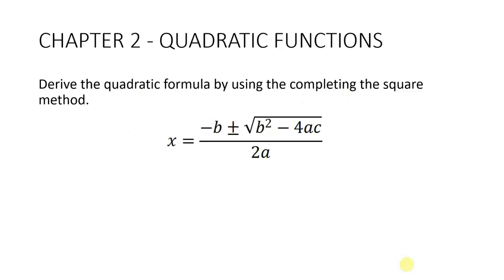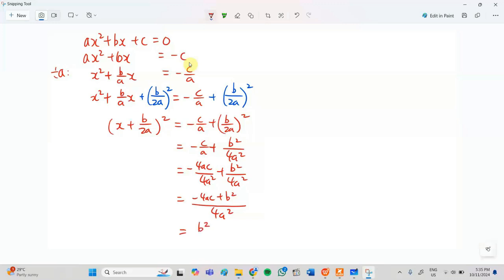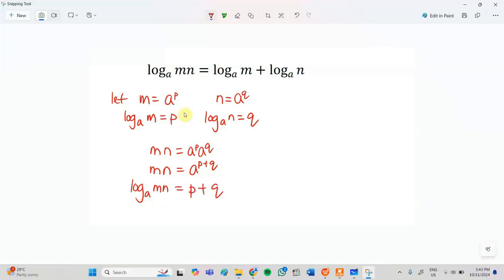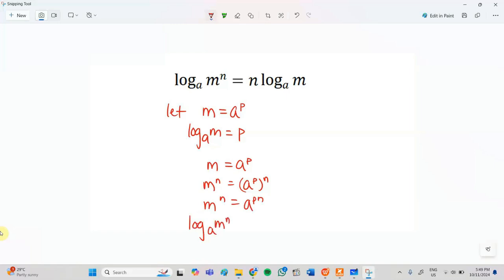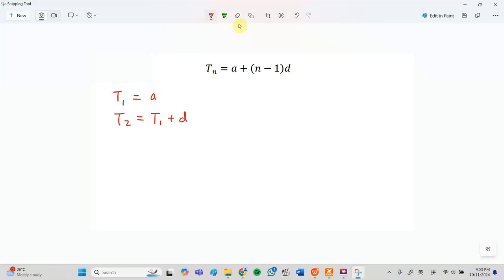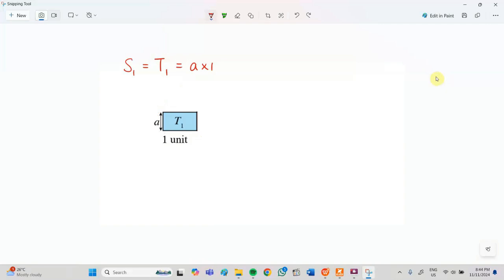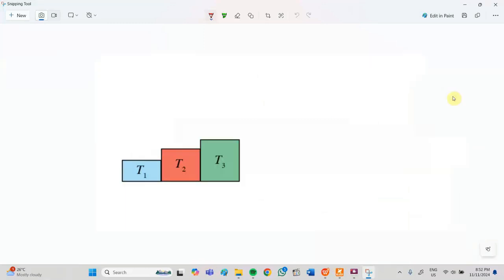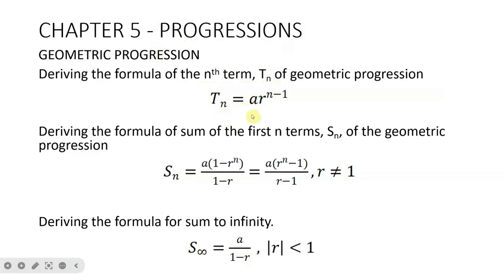KSSM Additional Mathematics Form 4 Deriving Formula Part 1 of 3